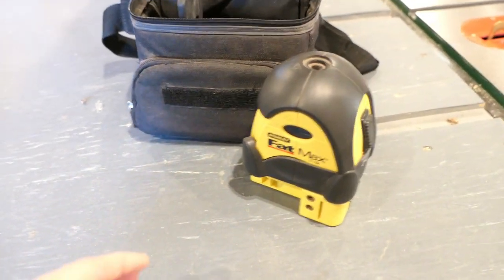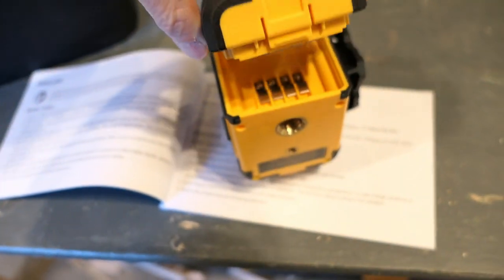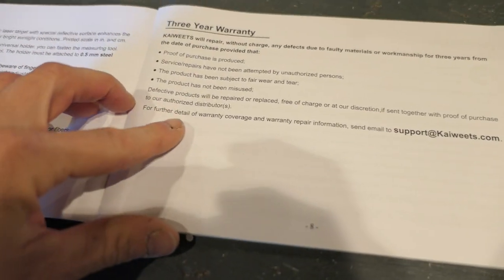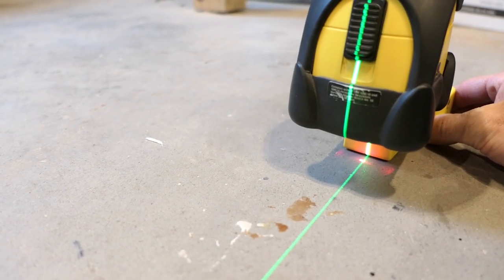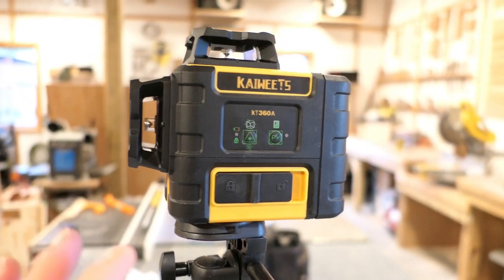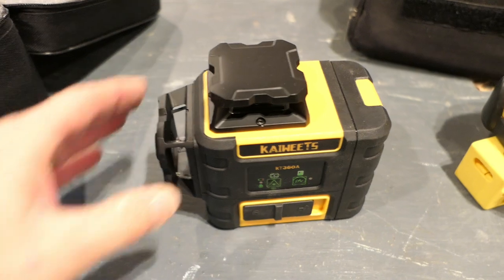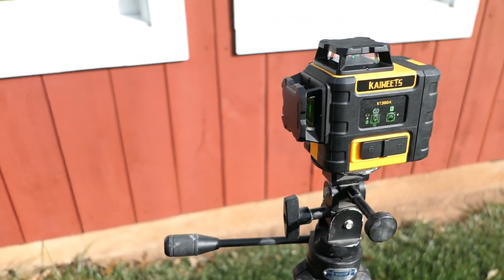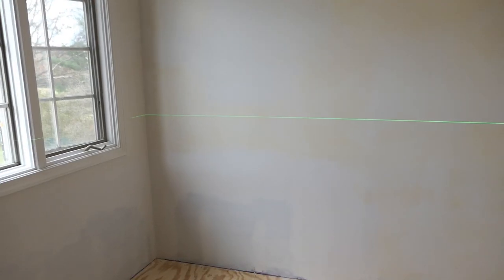Test And Review: Kaiweets KT360A Self Leveling Laser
In this test and review of the very affordable Kaiweets KT360A self-leveling laser, I'll examine the tool for accuracy, for durability and even try it out on a real jobsite in a number of ways.  The laser projects a continuous, 360 degree green line in three different planes, simultaneously or one at a time.  It also has a manual mode, in the event you need to project a line that is not level.  While you can certainly spend more money on a big name-brand laser, after my testing I question why you would.  Manufacturer info

►To purchase
(Kaiweets KT360A Self-leveling Laser)
(Kaiweets Laser detector--not tested)
(Inexpensive Tripod)
(Inexpensive mini-tripod)